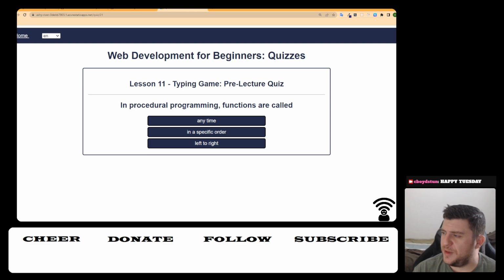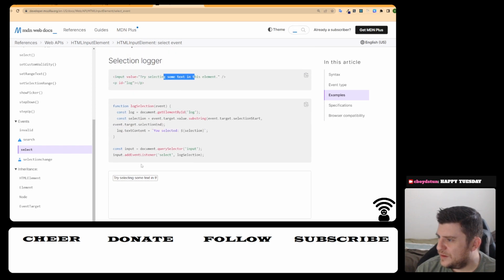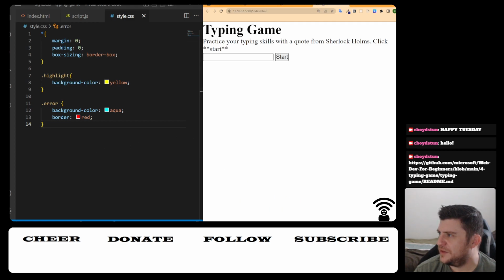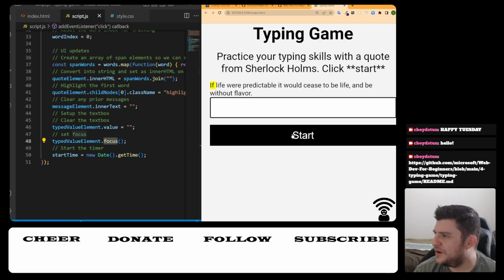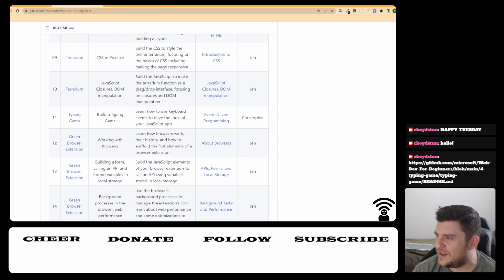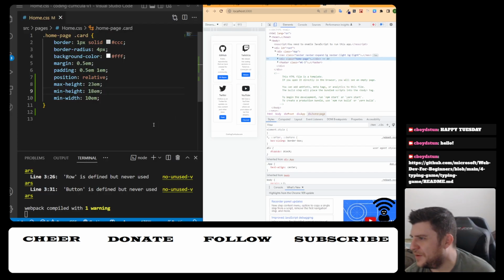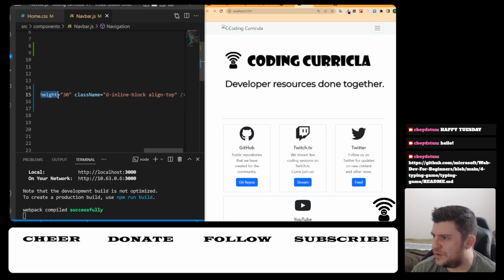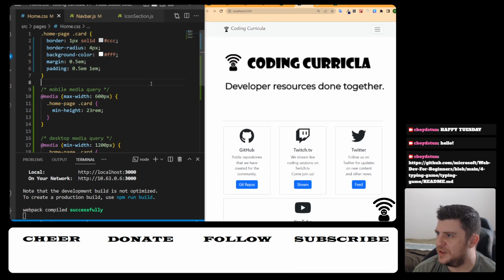Web Dev for Beginners from Microsoft - Lesson 11 - Presented by Coding Curricula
Today is Lesson 11 in our Web Dev for Beginners from Microsoft course! We'll continue our introduction to webdevelopment by learning about javascript events and making a typing game.

We also made some changes to the homepage by squaring away the cards and adding some more content under the "About" page.

Tune in next time for our Wednesday January 18th for Lesson 12 on browsers and the start of our browser extension project!

This clip was taken from a live stream on Twitch. Follow on Twitch to join the discussion LIVE - changing to on brand ASAP!